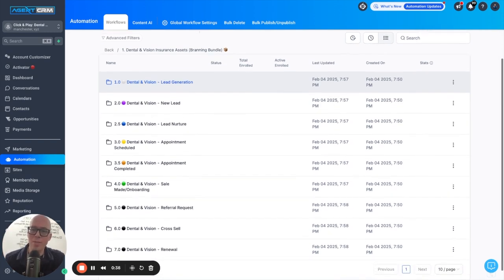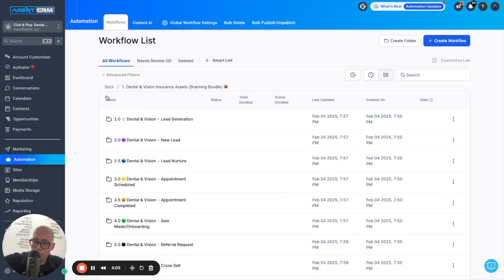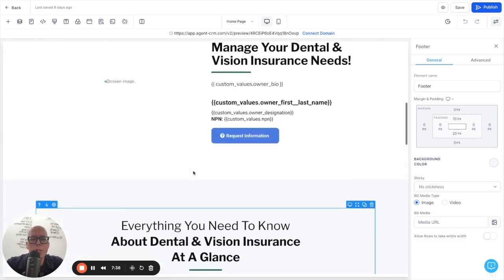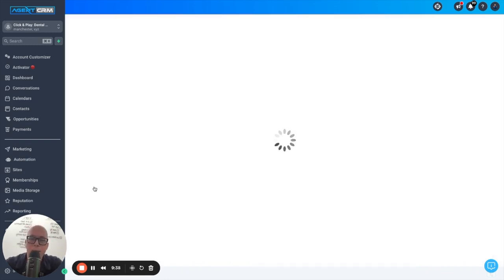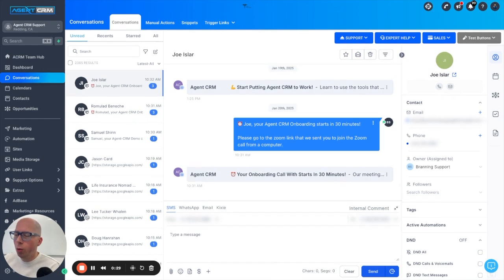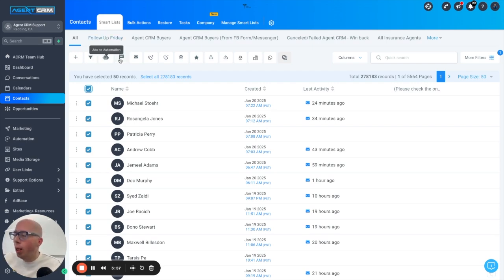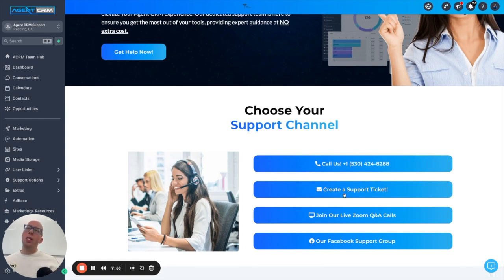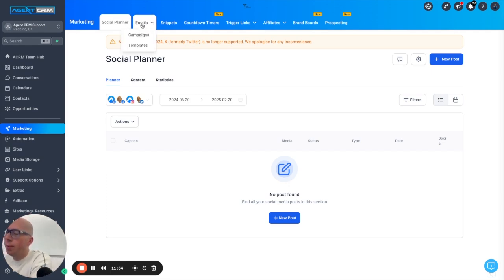Demo of Agent CRM (focus on the new Dental and Vision Branning Bundle)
Welcome to the HighLevel for Insurance channel, your go-to resource for mastering the High Level CRM and transforming your insurance business.

The New Dental & Vision Branning Bundle in Agent CRM! 🦷👓

Looking for an automated, high-converting system to streamline your dental and vision insurance sales? In this video, we walk you through the Dental & Vision Branning Bundle inside Agent CRM—the all-in-one platform built to help insurance agents close more deals and stay organized effortlessly.

🚀 What You’ll Learn:
✅ How the Branning Bundle simplifies your workflow
✅ Automated lead nurturing and follow-up sequences
✅ How to cross-sell dental & vision plans with ease
✅ Why Agent CRM is the best tool for insurance agents

Ready to Take Your Insurance Business to the Next Level?

Don’t miss out on the chance to streamline your insurance sales automation and marketing efforts with Agent CRM.